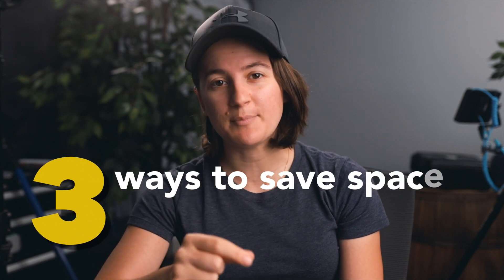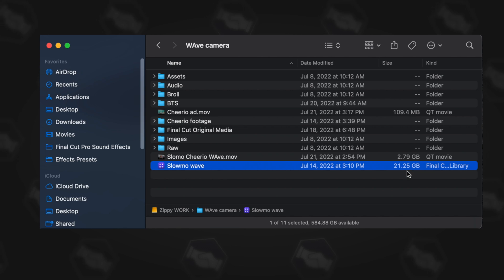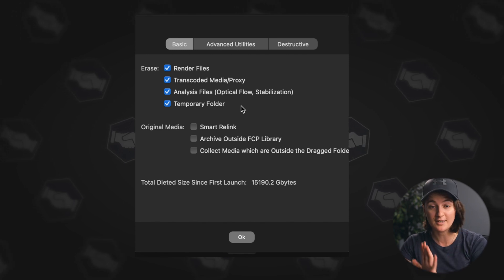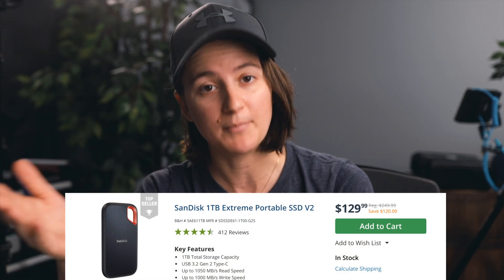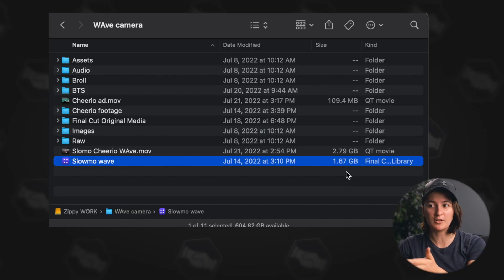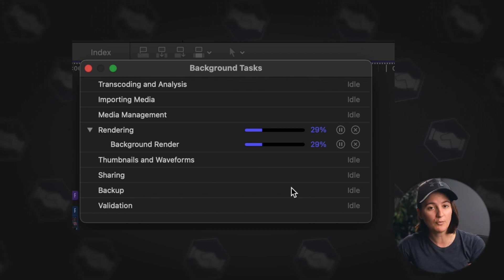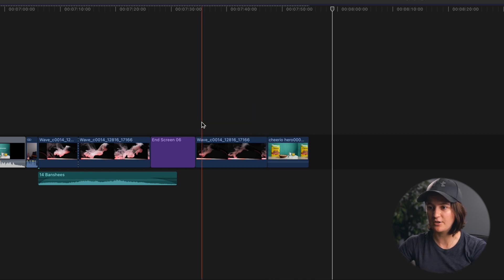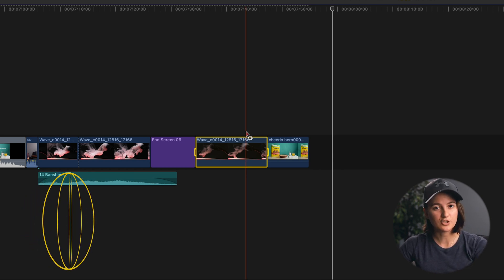3 ways to DELETE Render Files || FCPX Cache Delete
Deleting the cache or render files in FCPX will save you TONS of space on your hard drives. I share three ways to effectively save space and gain back all that lost space.
Let me know your favorite one!

➞ My favorite mouse for editing